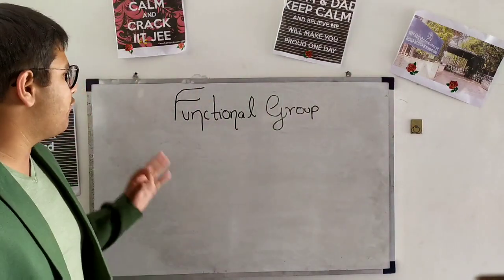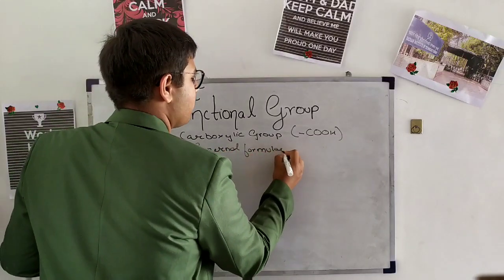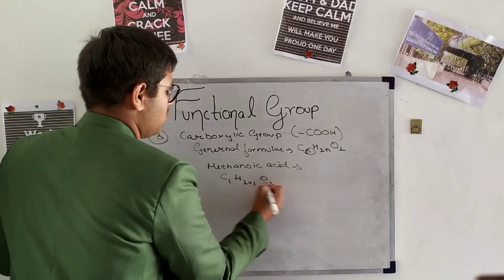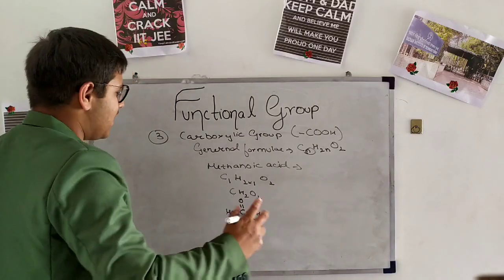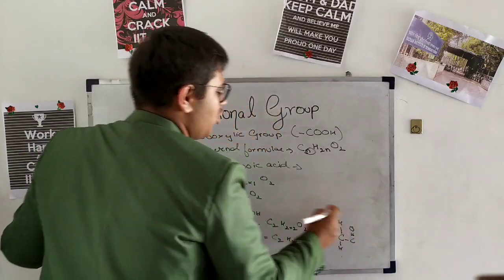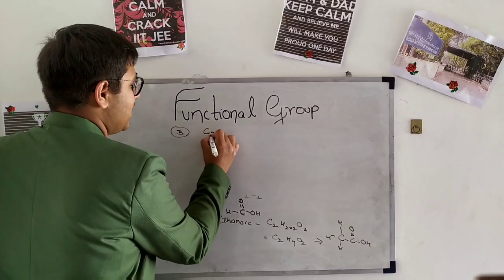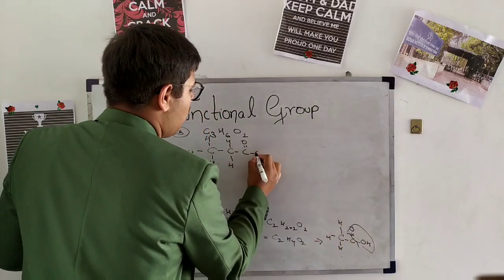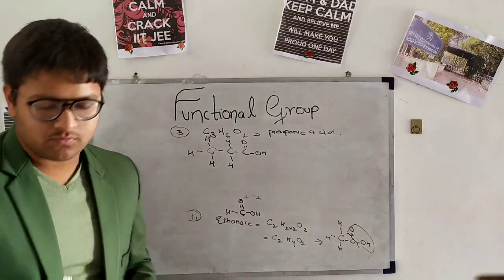FUNCTIONAL GROUP:CARBOXYLIC GROUP? CLASS 10 CHAPTER 4 FULLY DETAILED EXPLANATION SMARTER STUDY KL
In this video u will study about functional group:carboxylic group in detail and if u like this video give it a thumbs up and subscribe my channel for more informative content THANK U. KEEP SUPPORTING KEEP LOVING